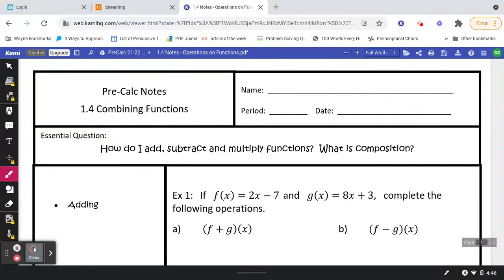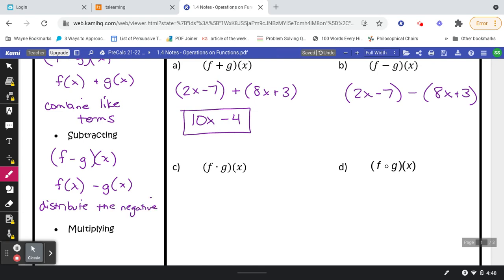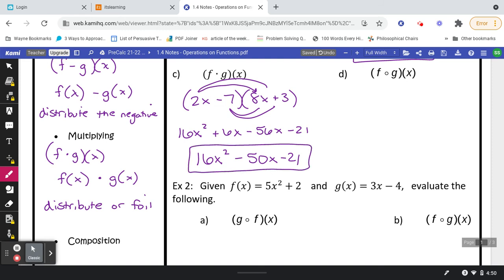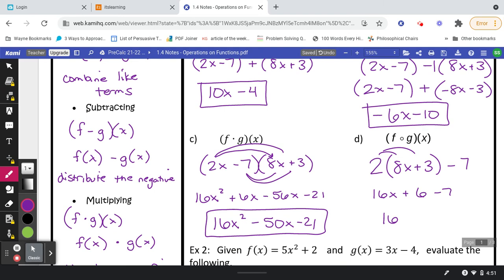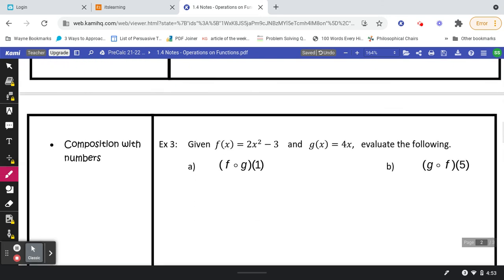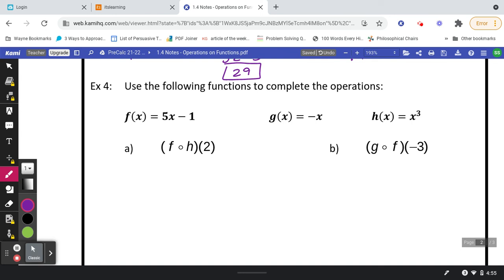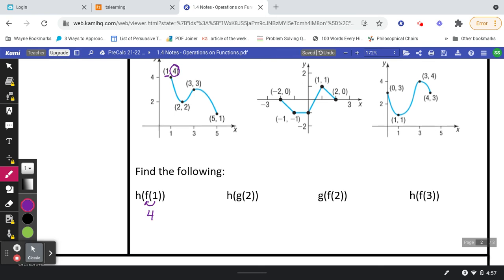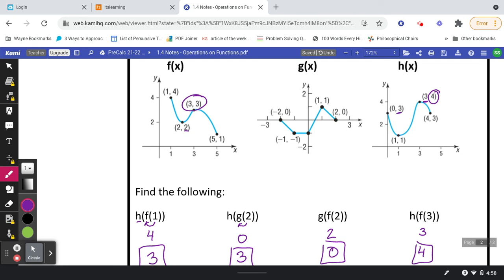PreCalc: 1.4 Notes - Combining Functions